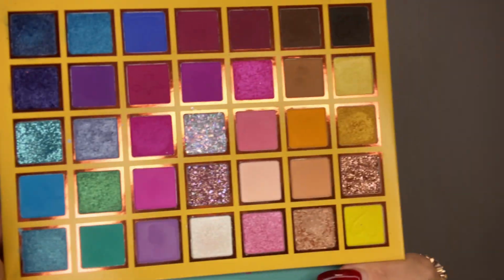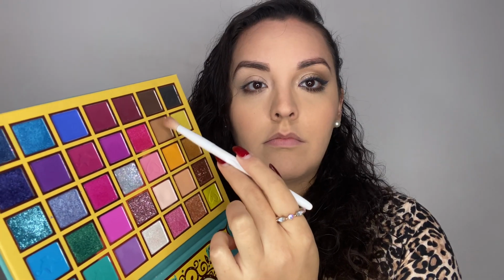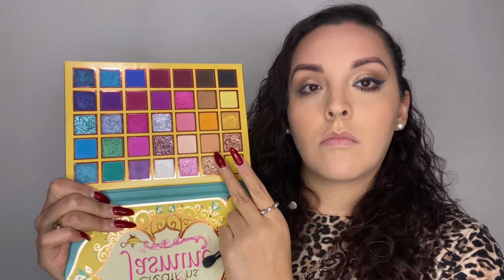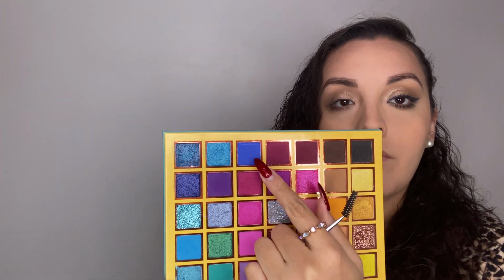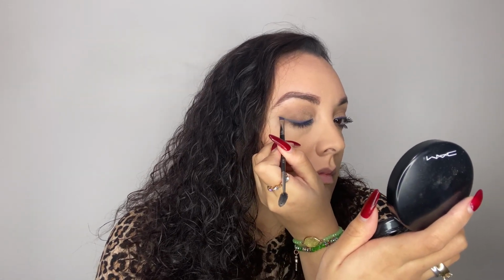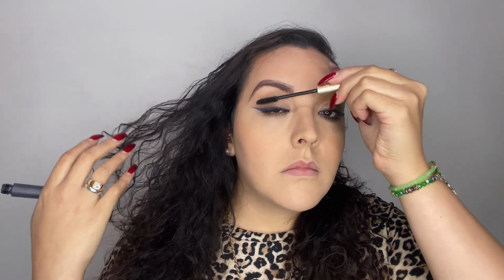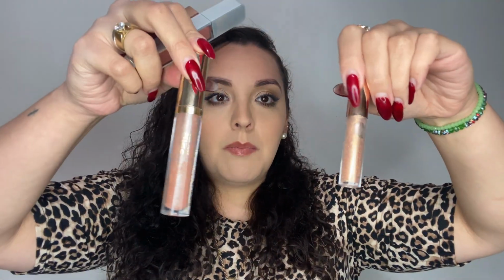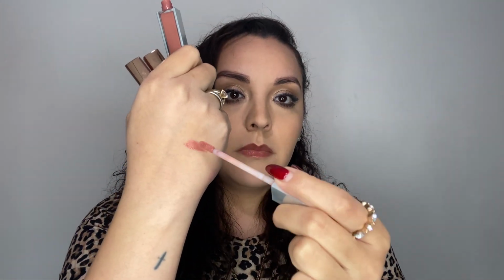SIMPLE HOLIDAY GLAM USING BEAUTY CREATIONS JASMINE PALETTE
Simple holiday glam using the Jasmine Palette from Beauty Creations. I love how this look turned out. It's something very simple for everyone out there that does not like to wear a lot of make up. The blue line or elevate the look to another level I love it!

ABOUT ME: If YOU are new to my channel I would love to share a lil sum sum about me.
I was born and raised in Chicago. My parents are both from JALISCO. So that makes me a proud Jaliscience ajuaaaa! ( ;
(PERO en general... VIVA MEXICO) I love makeup, food and spreading positivity.
This channel is ment to spread POSITIVITY and help each other out. I want to be able to reach as many people as i can  and make them smile. I want  to create a place where you can come...watch and relax.( Giggle here and there also) (;  This Is my goal for this channel and i will succeed. Negative comments will not be tolerated!

Disclamer:
All thoughts mentioned are my own opinion. Positivity and honesty are the key ingredients to my channel.